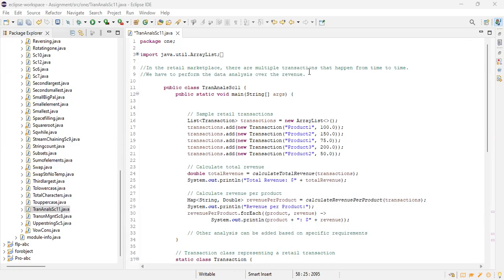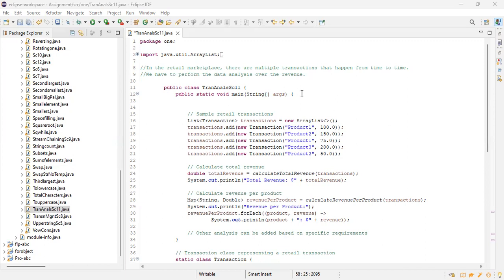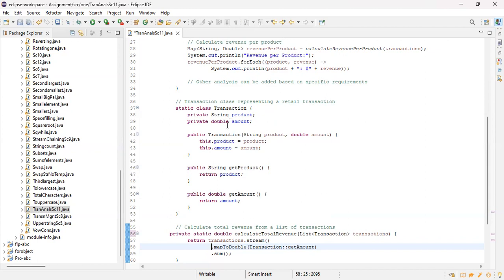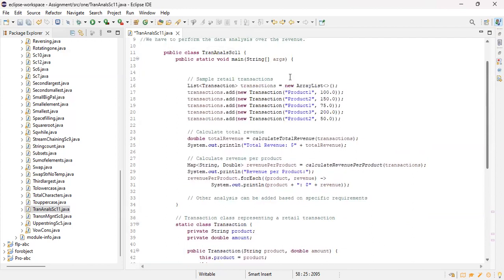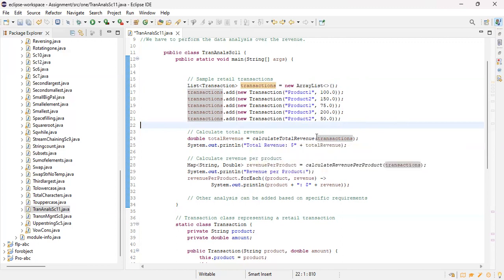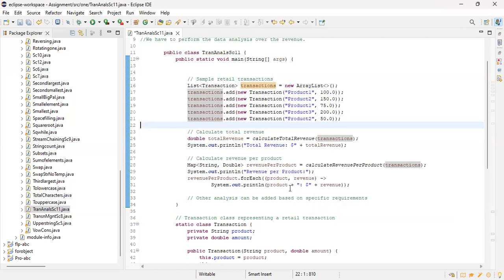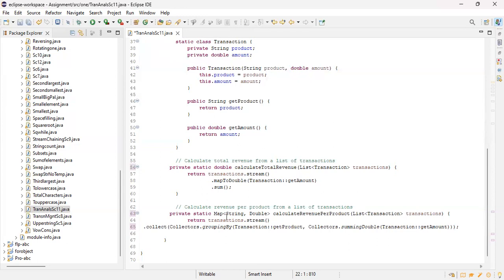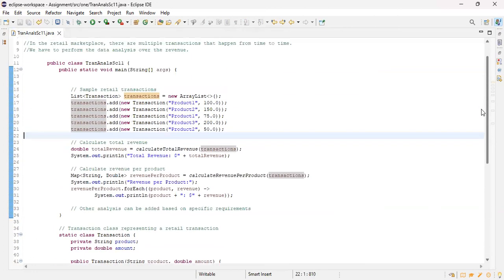Transaction Management scenario question in java